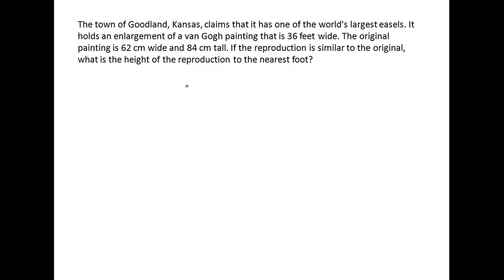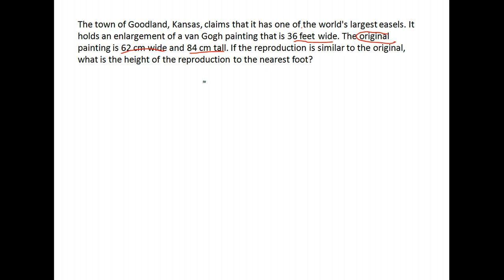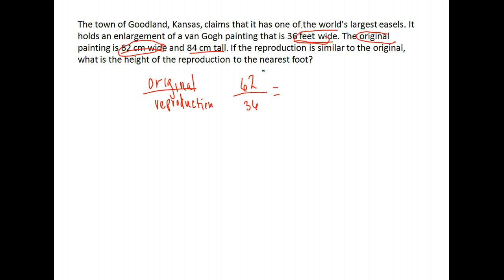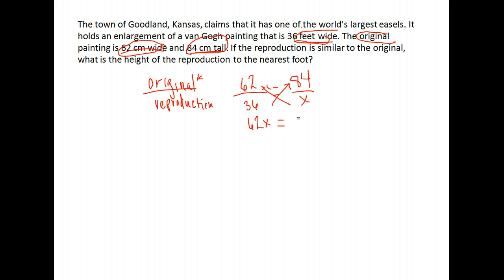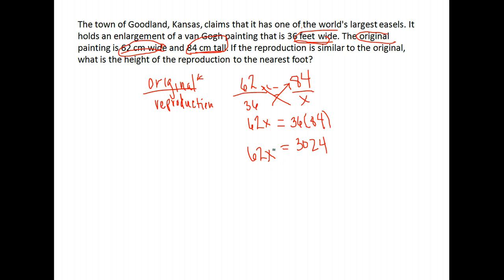Geometry B Checkpoint 02 (part 4) painting example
proportion simlilar figure example.